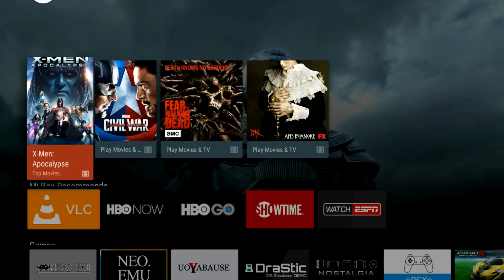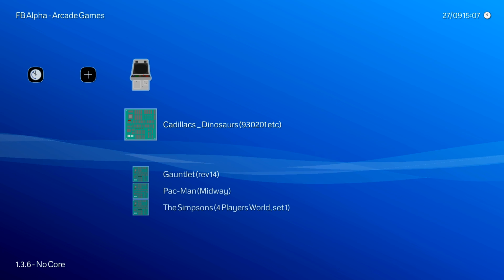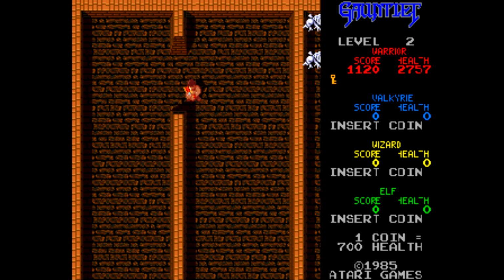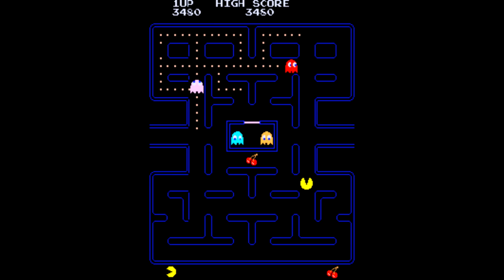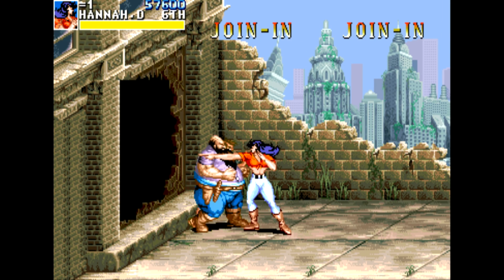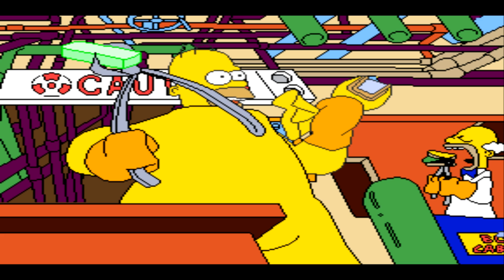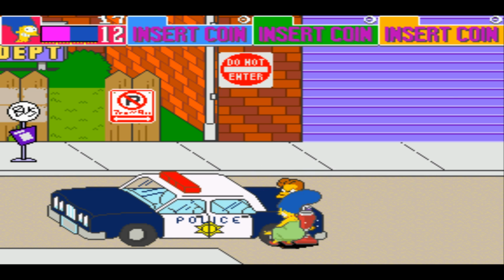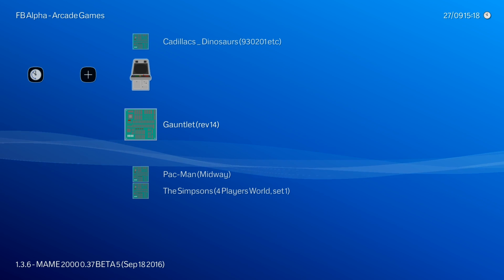Xiaomi Mi Box MAME Test In Retroarch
Xiaomi Mi Box Walmart SKU- 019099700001k

Games Used iN this Test
1. Gauntlet
2. Pacman
3. Cadillacs and dinosaurs
4. The Simpsons

Xiaomi Mi Box specs
Amlogic S905x CPU
2gb ram
8gb storage
wifi
Bluetooth
HDMI 2.0
Android Tv 6.0.1